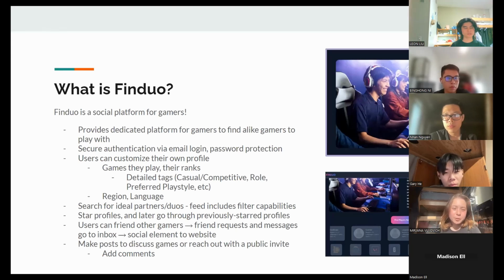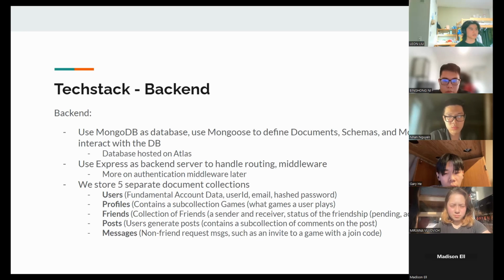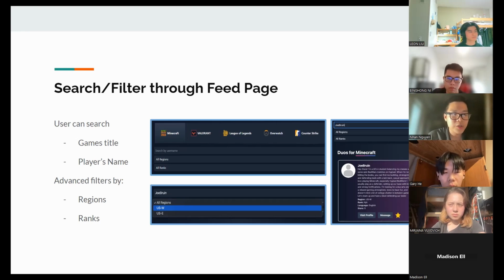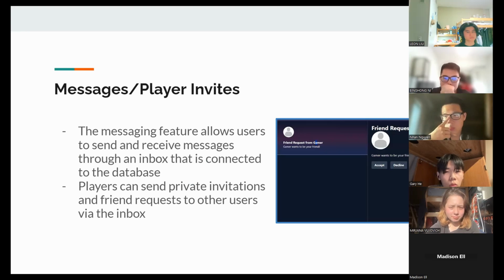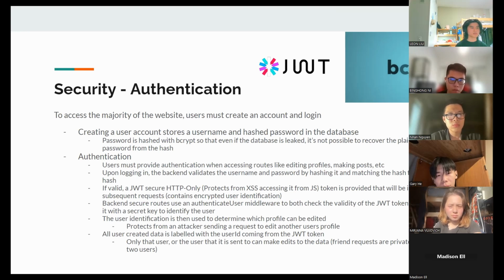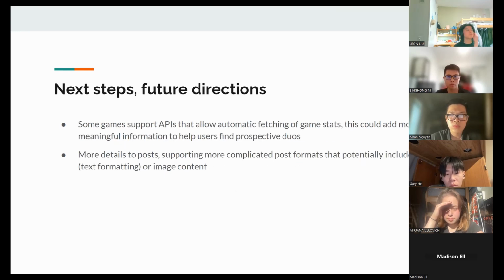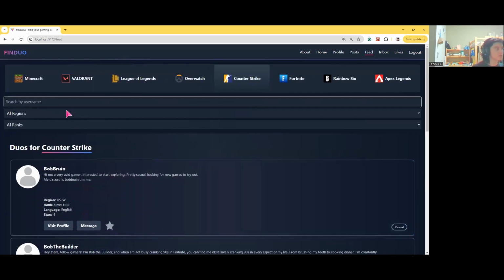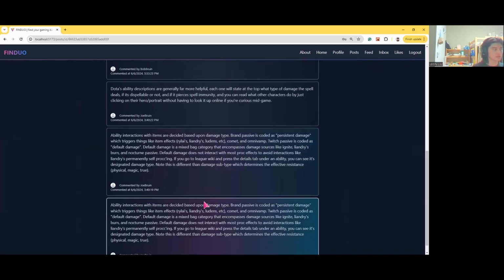CS 35L Final Project - Finduo - Gaming Social Platform - Presentation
Note:
Zoom unfortunately cut off some of the bullet points on the slides, here is a link to the slides: